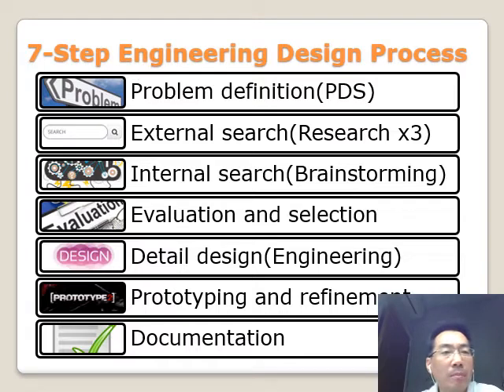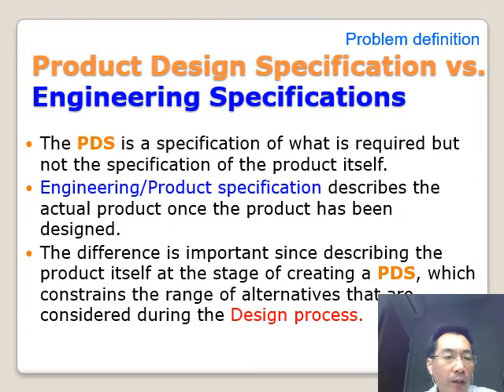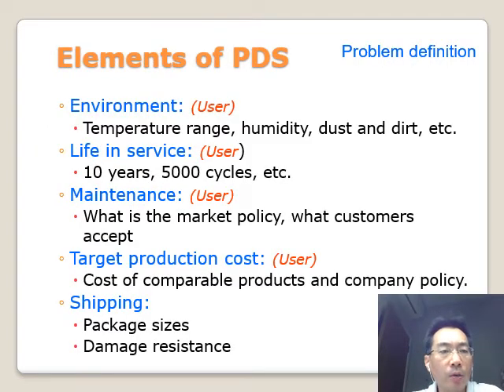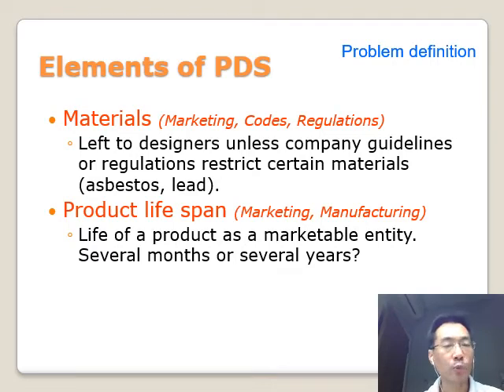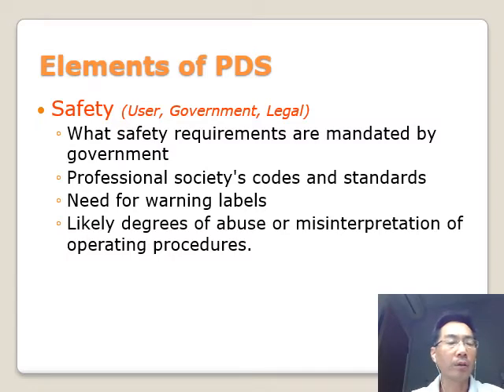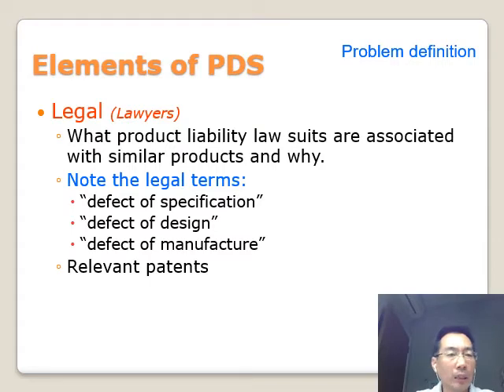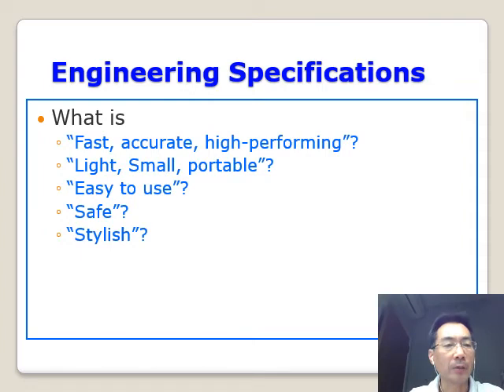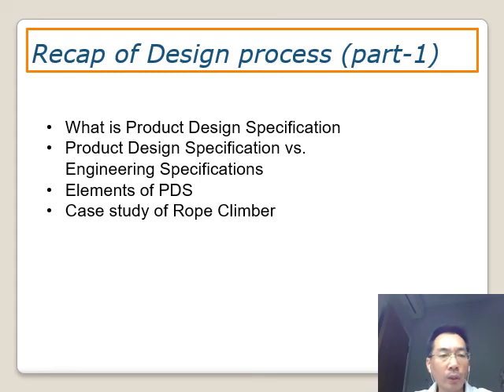Topic 5 Design Process 1 03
This video will discuss the Product Design Specification generically.